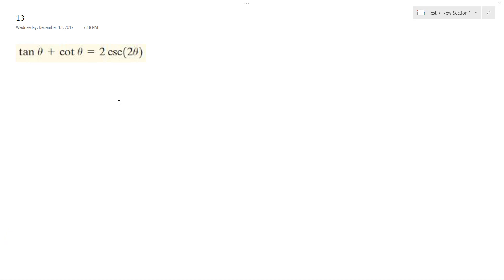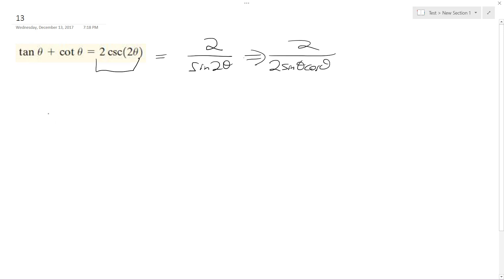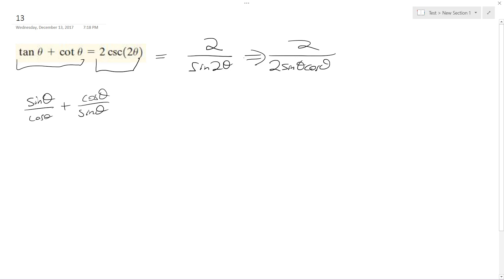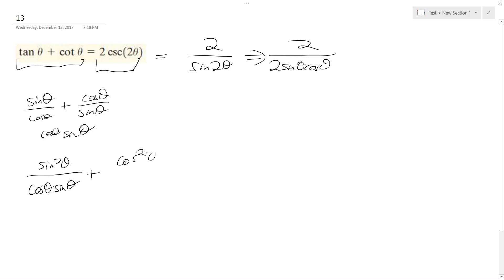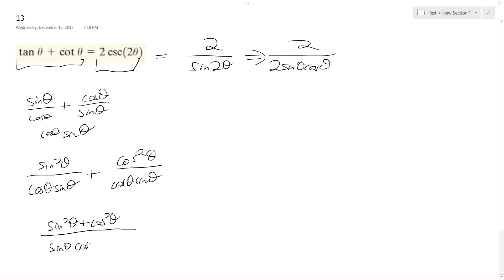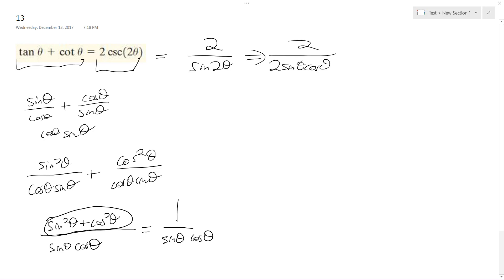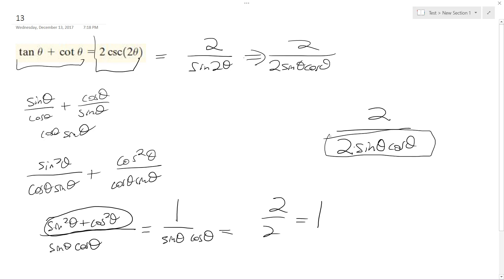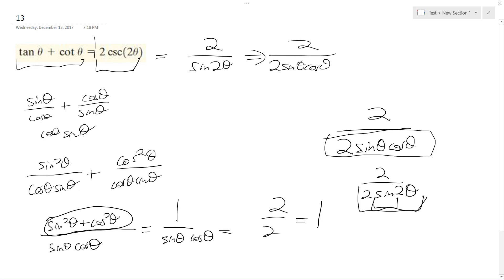tanx + cotx = 2csc(2x)